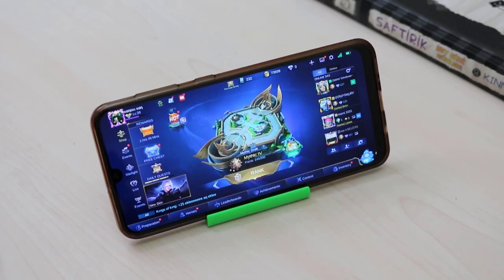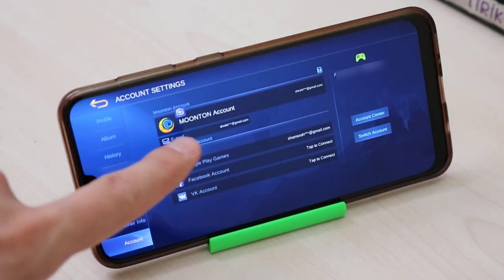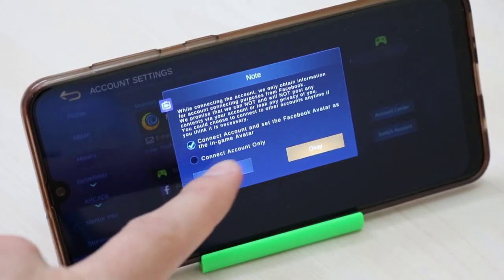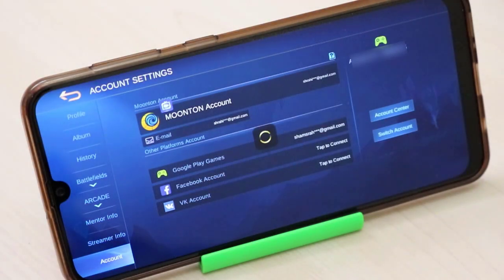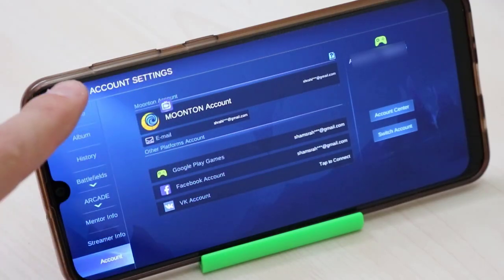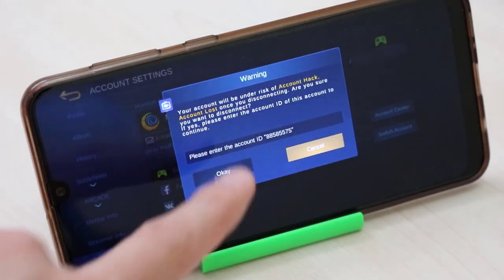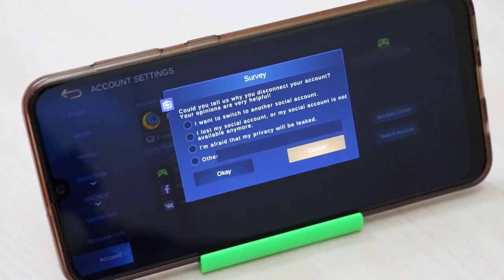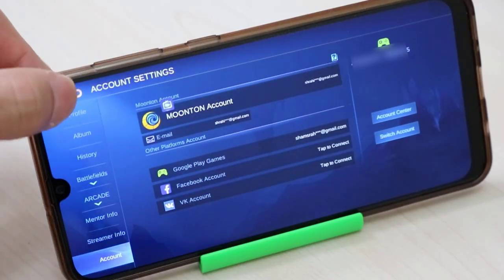How To Unbind/Bind Facebook Account In Mobile Legends Bang Bang Updated 2020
How To Fix Lag In Games On ANDROID DEVICE | HOW TO REDUCE LAG IN MOBILE LEGENDS 2020